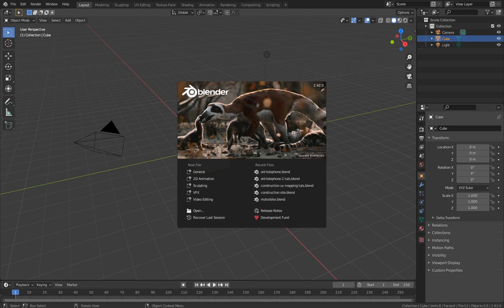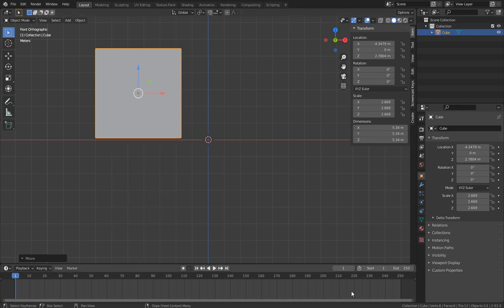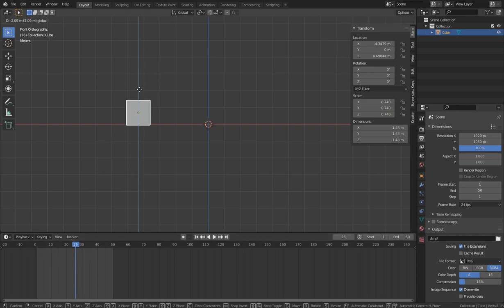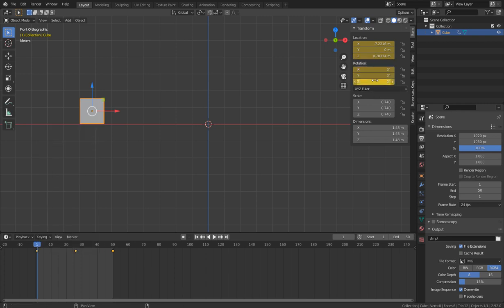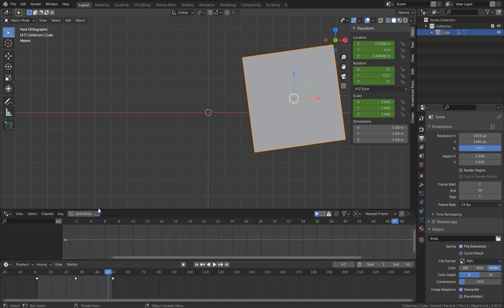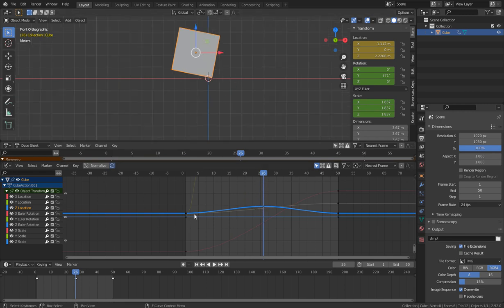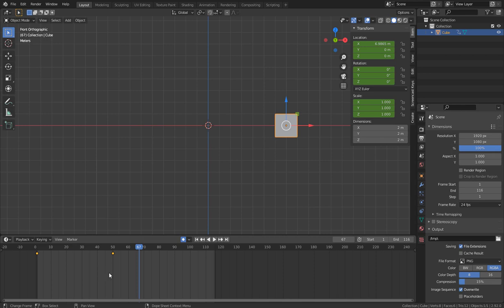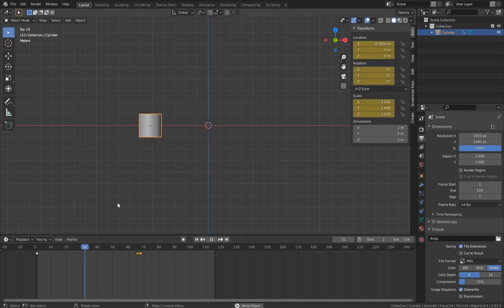Blender 2.9 beginner tutorial series #8-Intro to animation,animating object in blender for beginners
This is our first time looking at animations, u learn and understand the basics of animation...